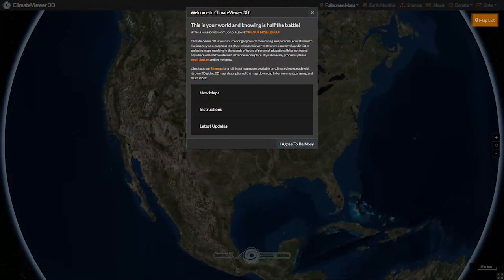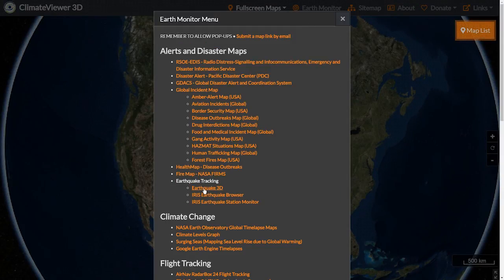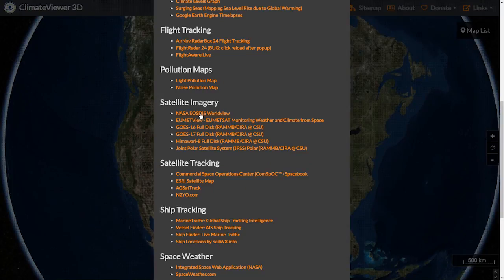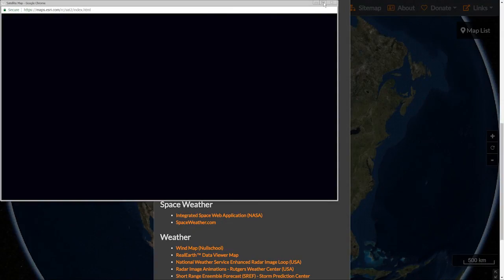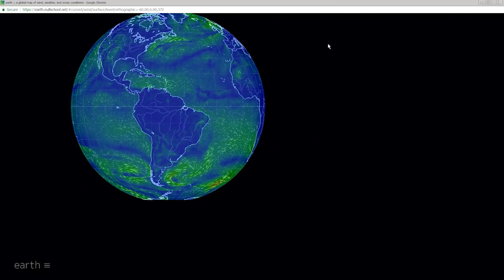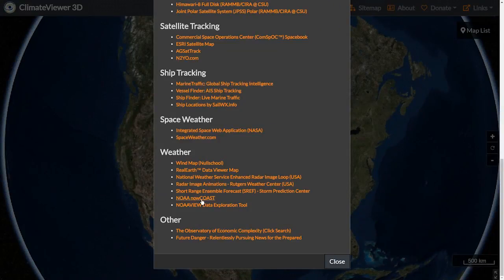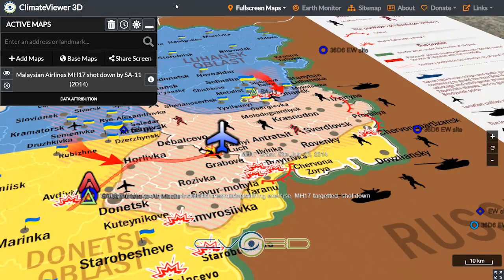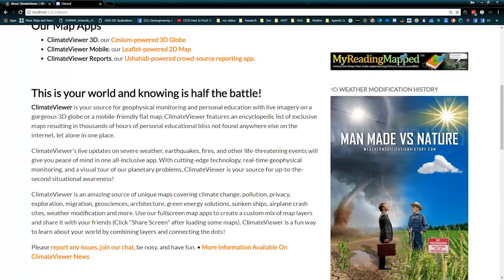Flight, Ships, Satellite Tracking and More Coming to ClimateViewer 3D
LIKE US!

SUPPORT CLIMATEVIEWER!